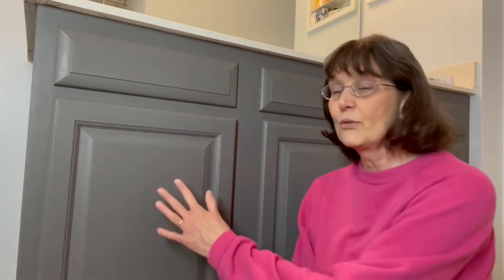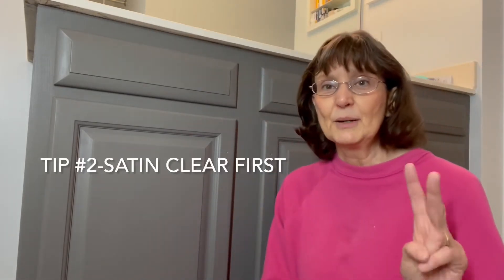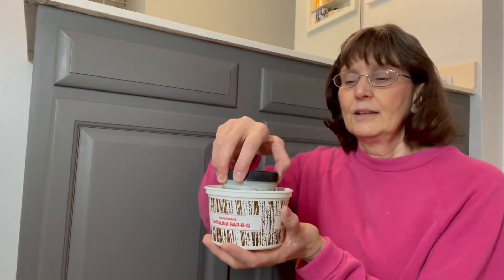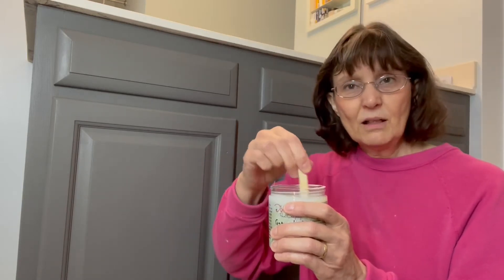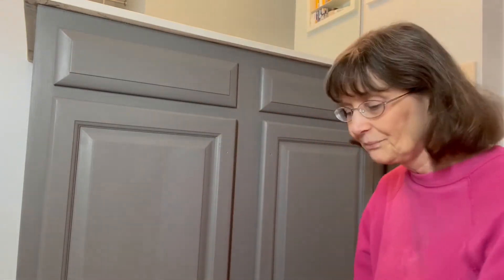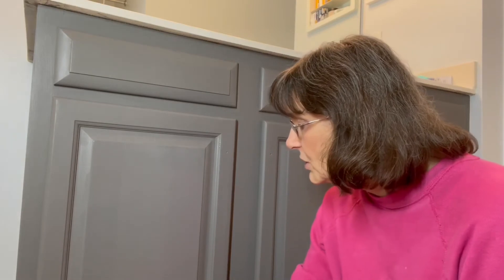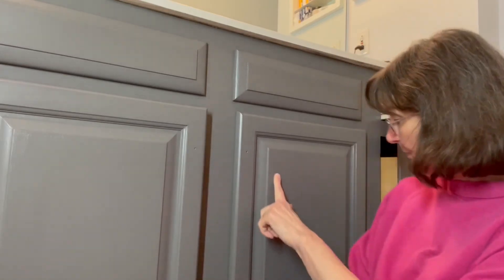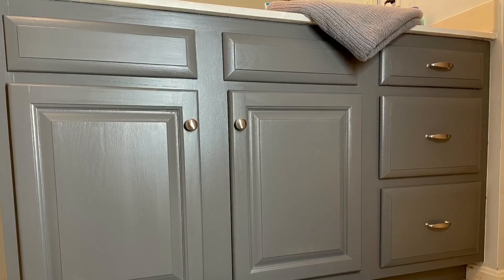How to Apply Dixie Belle Gator Hide over Dark Colors (Gator Hide Application Tips)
Learn best tips for applying Dixie Belle Gator Hide over Dark Colors for a smooth finish.